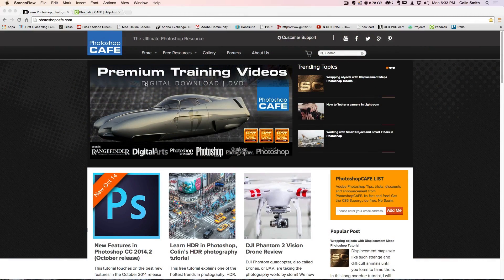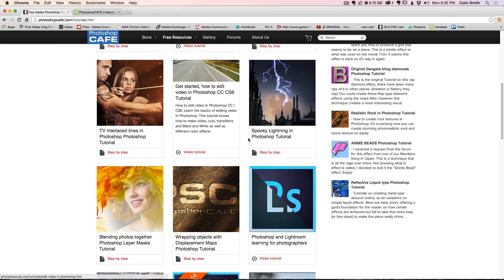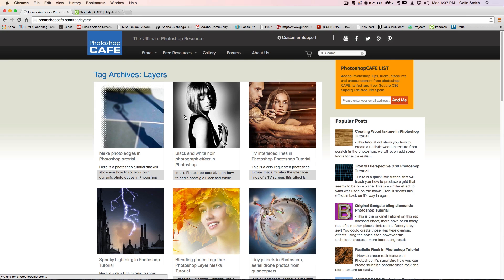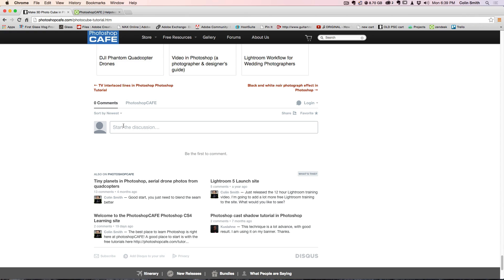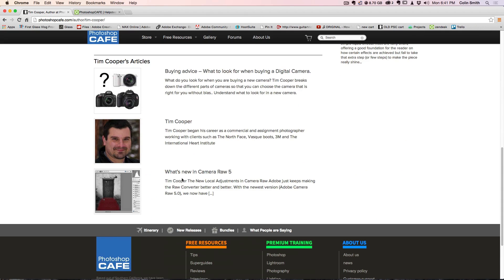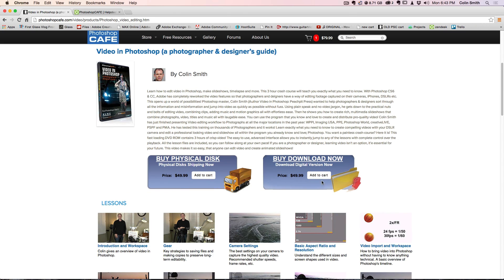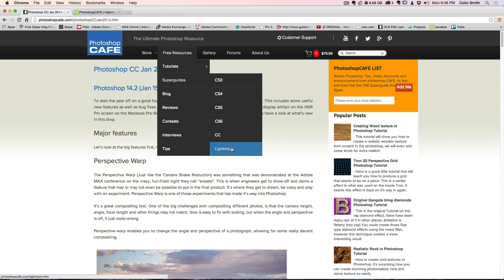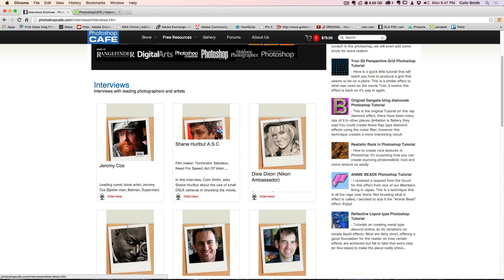New PhotoshopCAFE.com website, feature orientation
All New PhotoshopCAFE website

New site, new logo, renewed passion! Photoshopcafe launched v5 of it's website. A favorite Photoshop tutorial site for over 14 years gets a new face, and a new heart! Discover all the new content and explore the tutorials in a style that suits your personality.

This video explains what you can expect to find there and what new features there are to help you discover tutorials and free content.